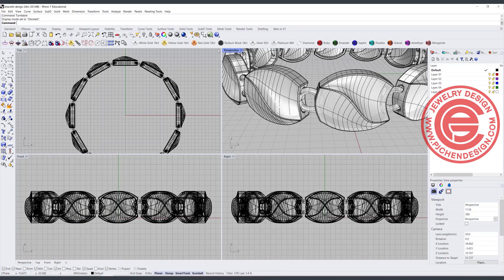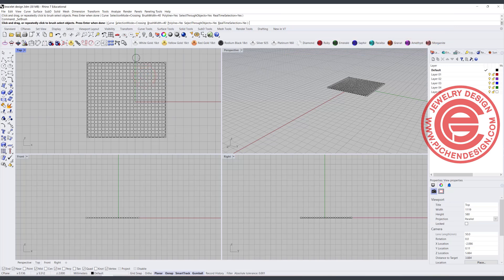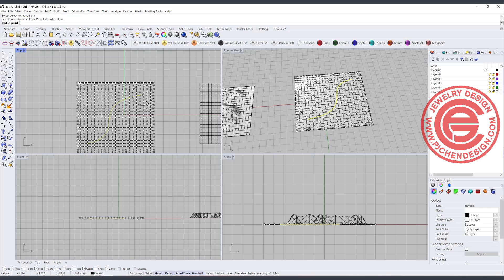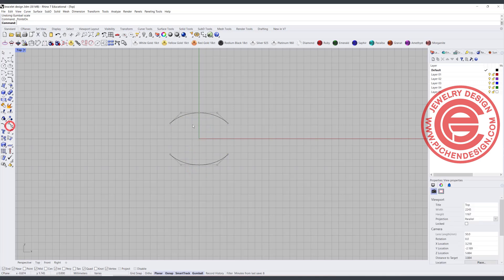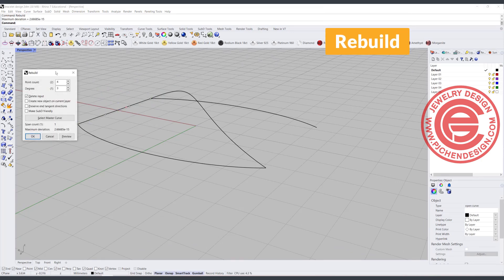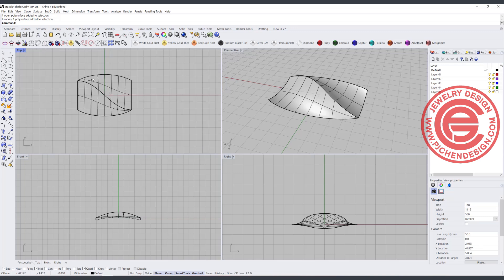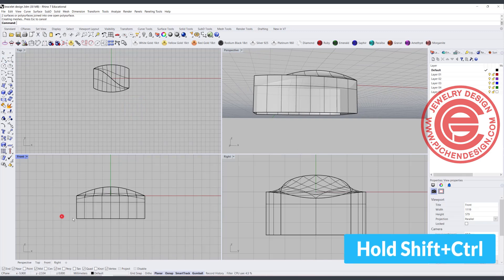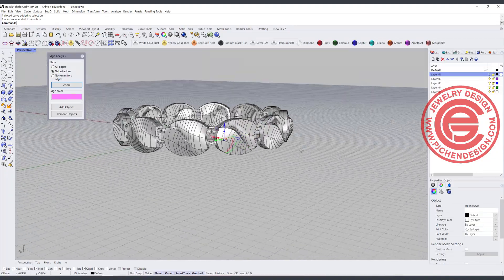Bracelet 3D Modeling Tutorial with Rhino 7- Jewelry CAD Design #259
In this Rhino 3D jewelry CAD design tutorial, I would like to discuss the options on how to get the crispy line on surface for this bracelet design. Clasp design is not included but can be found on my Clasp design course listed below

★☆★ If you found this video helpful, help me to spread the word by liking or commenting. It helps me to reach more people and allow me to create more more videos!